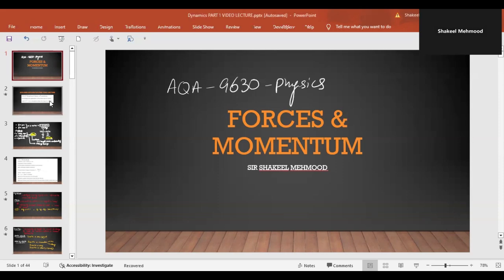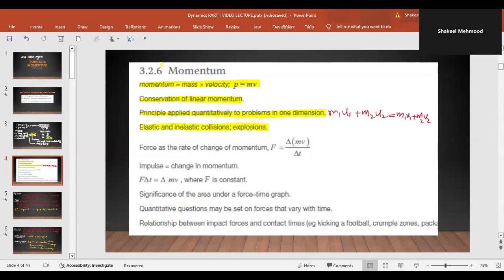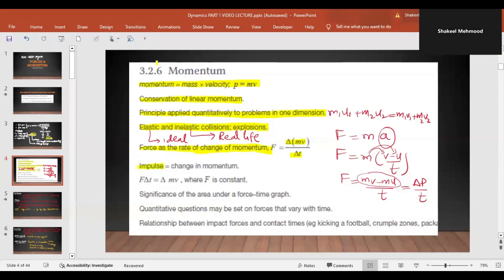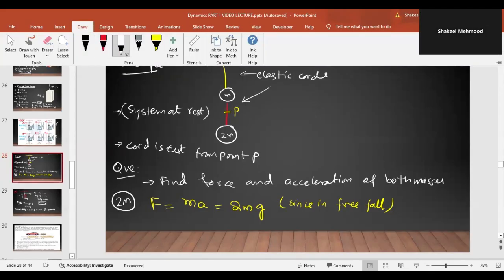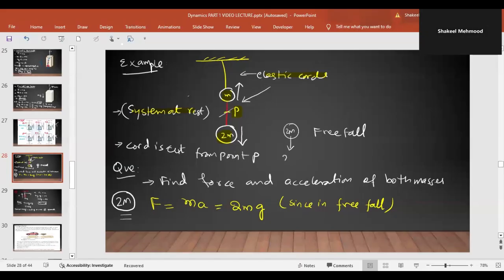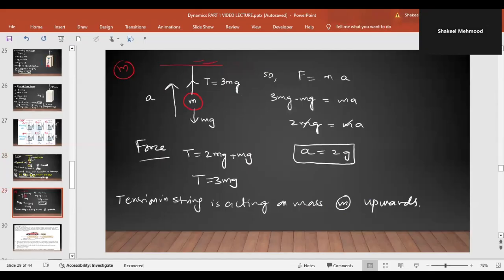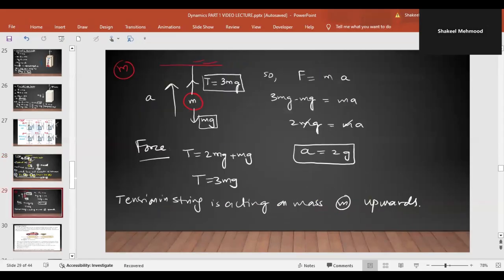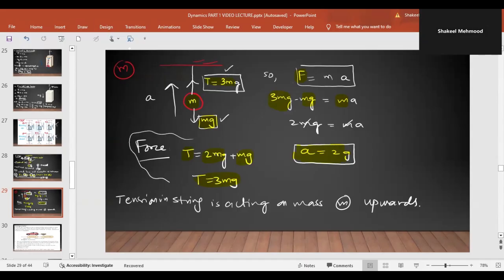AQA Physics Forces F=ma connected body case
This short video is about applying F=ma to two bodies connected together by a string.